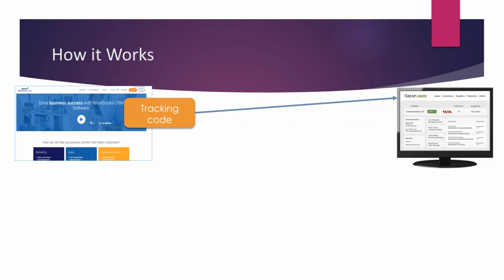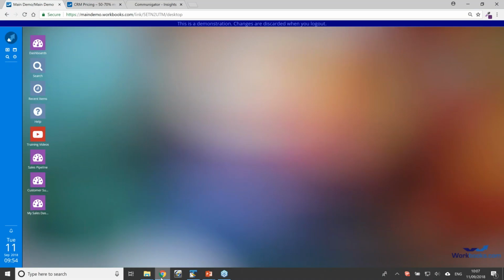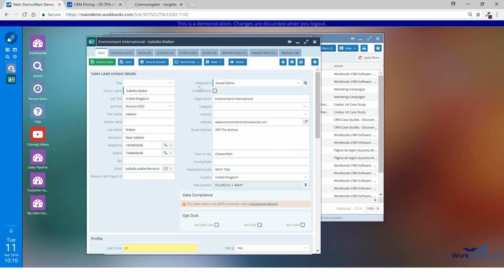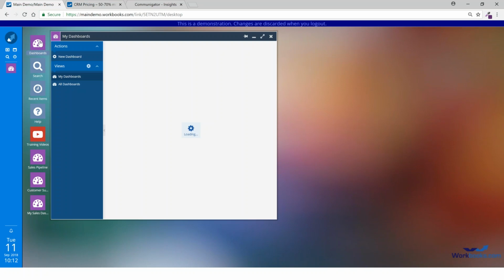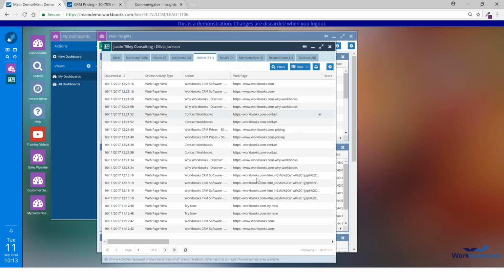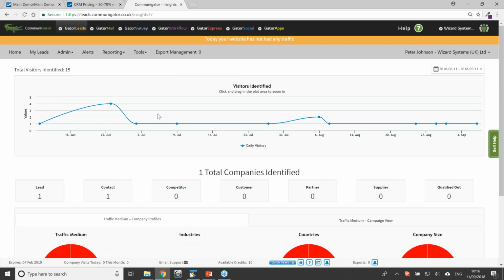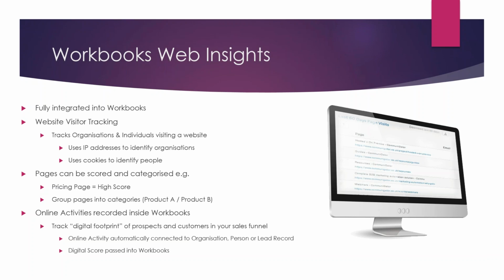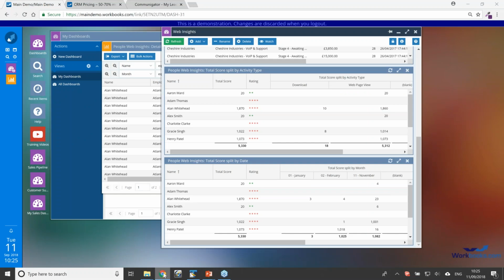Track web site visits and all fully integrated to your CRM system!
Here's an integrated solution  to track all your anonymous or known visitors to your website and have them tracked in your CRM system.  Know who they are, where they are and what they're interested in.

Get a full demo from CRM specialists of 25 years, Wizard Systems in the UK